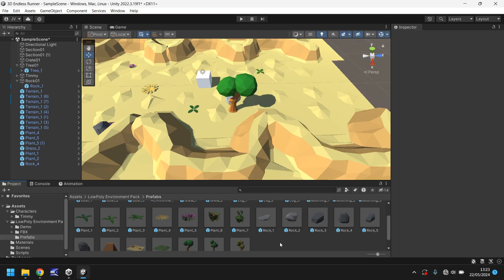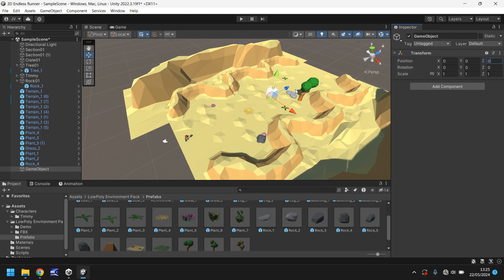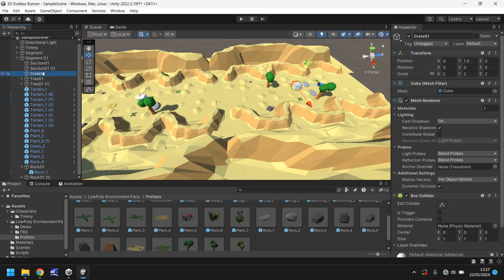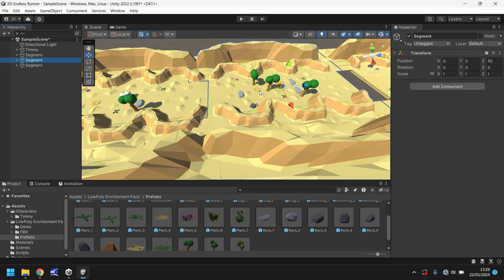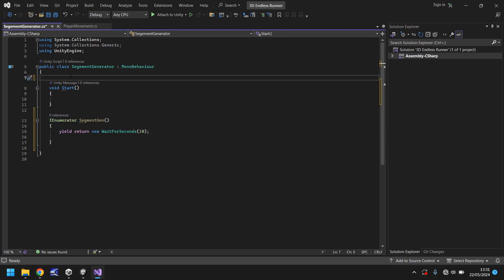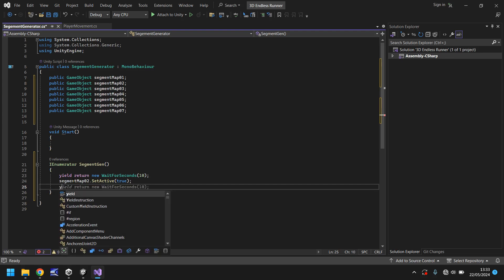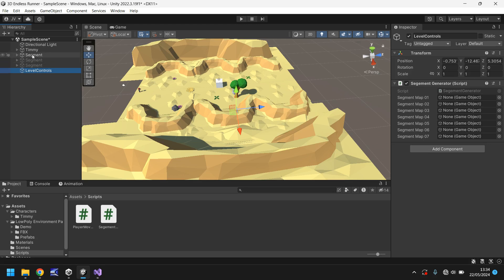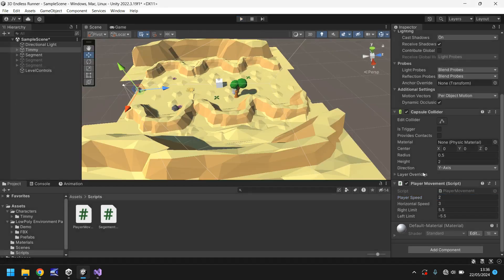HOW TO MAKE AN ENDLESS RUNNER IN UNITY - TUTORIAL 08 - BUILDING SEGMENTS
We write code to place our segments

Who Is Jimmy Vegas?